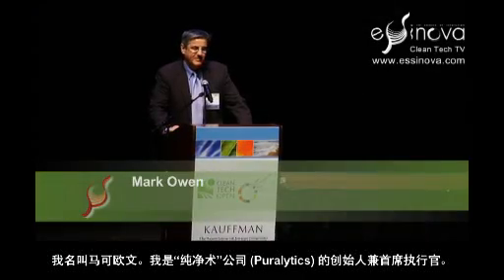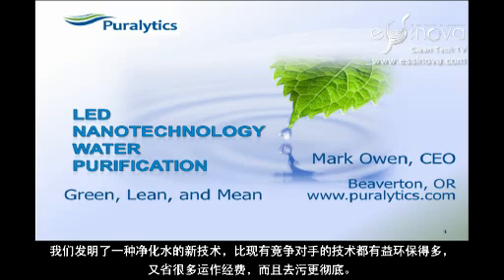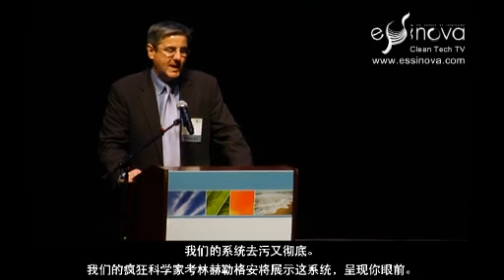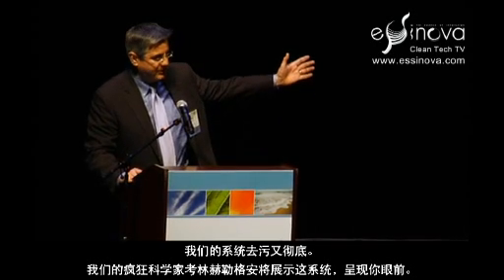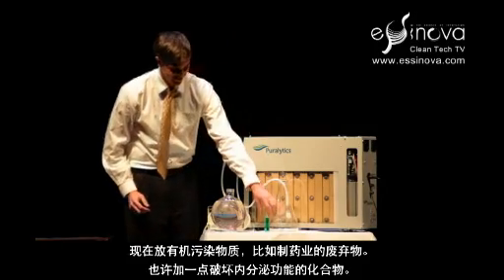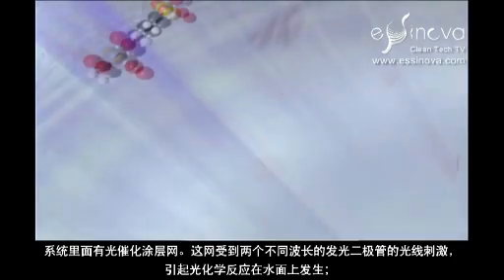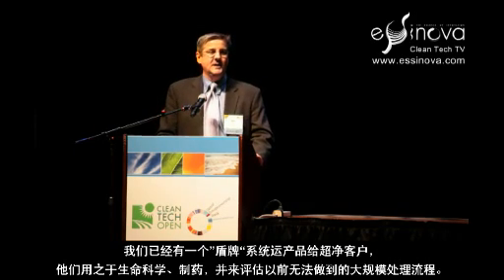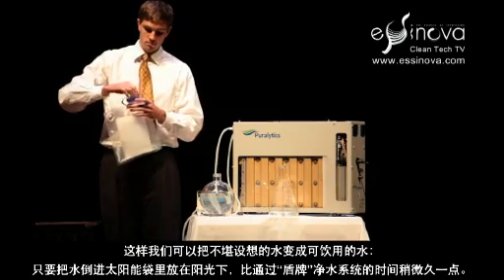Puralytics Water Purification System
Puralytics is a water purification company built on novel photochemical technology. In this semi-dramatic presentation, the company's Founder and CEO Mark Owen, assisted by his &quot;Mad Scientist&quot;, demonstrates to the audience how their system removes from water a broad range of contaminants including organic compounds such as pharmaceuticals, pesticides, herbicides, petrochemicals, personal care products; heavy metals such as lead, mercury, arsenic, and selenium; and micro-organisms such as viruses, bacteria, protozoa and cysts.

Puralytics is the 2010 winner of Cleantech Open's National Award.